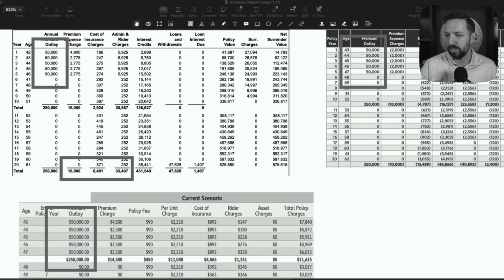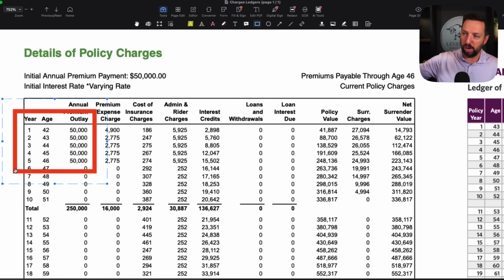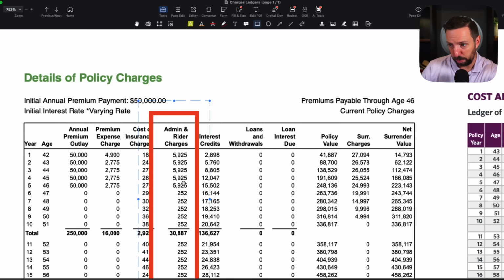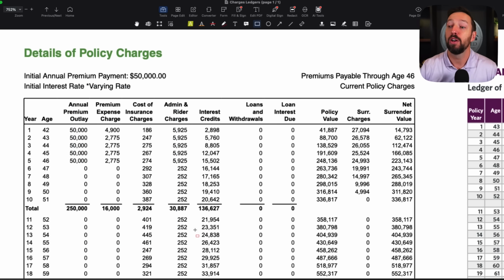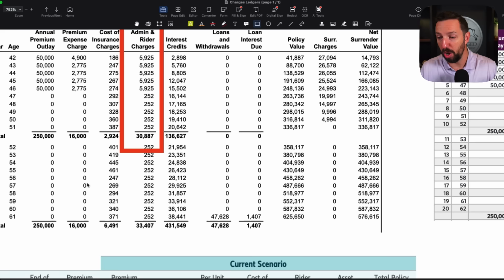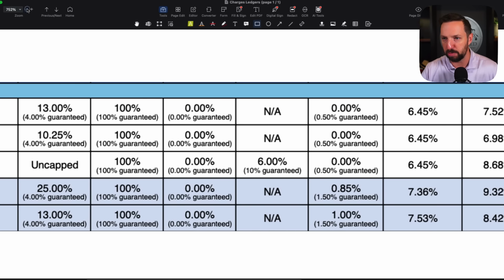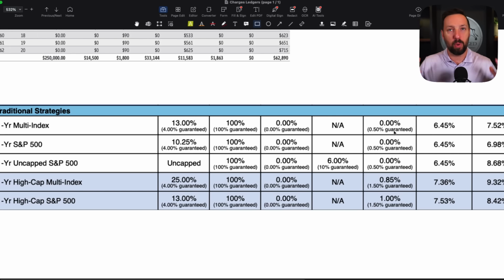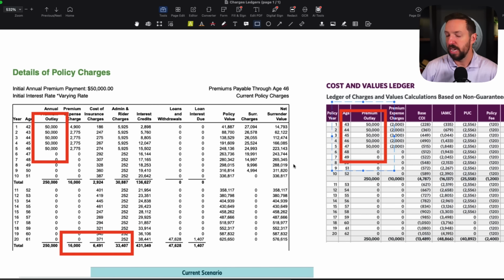The REAL Cost of an IUL in 2025 (Don’t Get Ripped Off)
Do you know how much you're really paying for that Indexed Universal Life (IUL) policy?

Most people don’t. And that’s not by accident.

In this video, we break down how IULs are structured, how to spot unnecessary charges, and the truth about what the insurance company doesn’t want you to see.

If you already own an IUL—or you’re thinking about getting one in 2025—this video will give you the inside scoop on how to:

✅ Identify hidden fees
✅ Know if your policy is overfunded or underperforming
✅ Compare your charges to industry averages
✅ Understand the real cost over time

📌 We're CFP®-led, education-first, and product-agnostic. We don’t sell hype. We explain the numbers.

00:00 – Intro: Why IUL Fees Matter in 2025
00:39 – There’s No Such Thing as a Free Lunch
01:18 – What’s Inside an IUL Illustration
02:02 – The 3 Types of IUL Costs Explained
03:20 – Understanding Premium Loads
04:05 – The Hidden Cost: Cost of Insurance (COI)
05:19 – Admin Fees, Riders, and Other Charges
06:13 – The BIG Mistake Most People Make
07:10 – Comparing Two Policies Side-by-Side
08:32 – How to Tell if Your IUL Is Designed Right
09:15 – Why Efficiency - Lowest Fees
10:04 – Recap: What Fees Are Okay (and What’s Not)
10:57 – Call to Action: Get Your IUL Reviewed